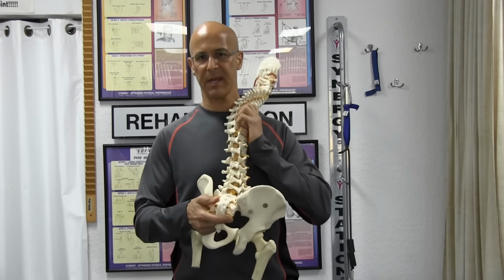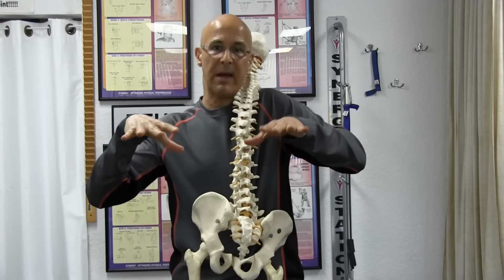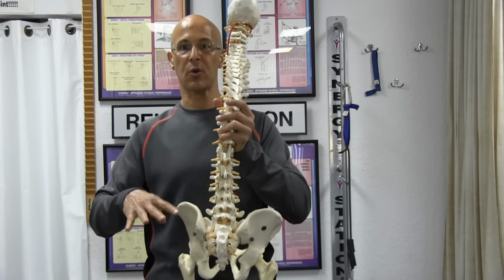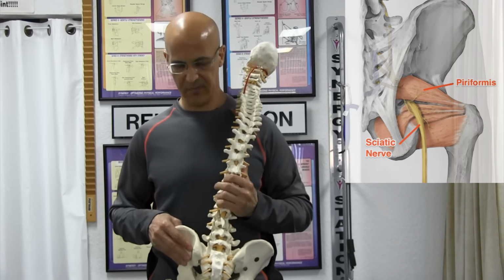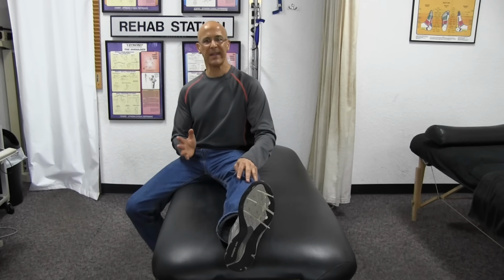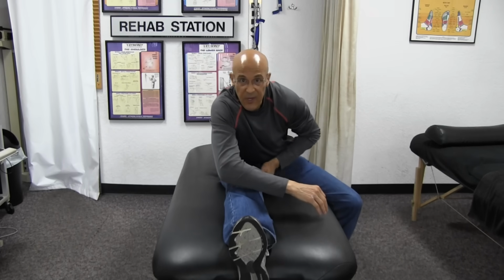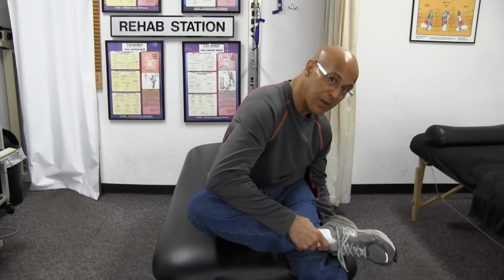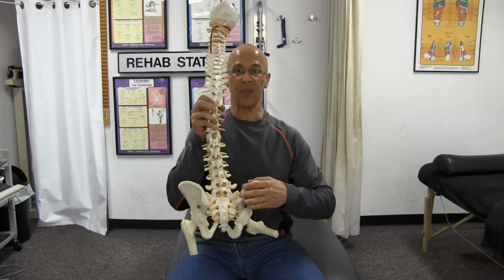How To Correct Pelvic Imbalance and Uneven Hips at Home - Dr Mandell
Pelvic imbalance is the most common condition in the lower back region.  Poor posture, overweight, lifting incorrectly, poor daily habits, and weak core cause the muscles to become imbalanced and weak.  This is what causes chronic back pain, disc herniations, disc bulging, degenerative joint conditions (osteoarthritis), inflammation, sciatica, mid back pain, neck problems, along with hip and knee complications.  When pelvic imbalance occurs other areas within the body start to compensate.